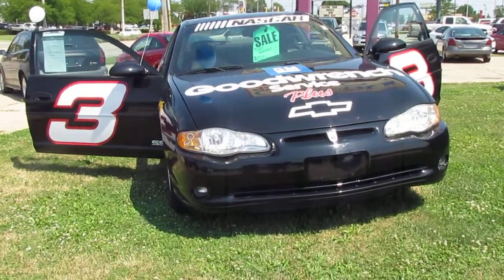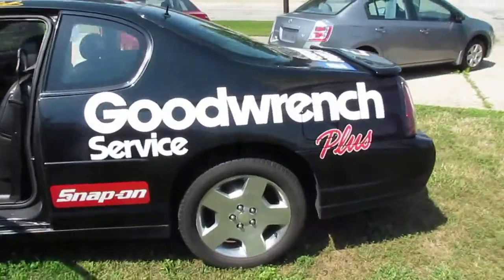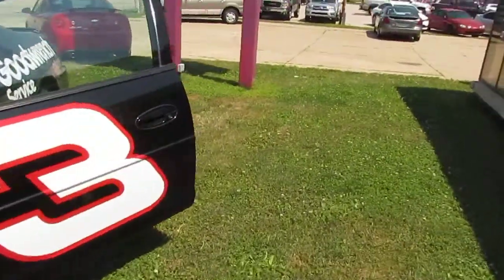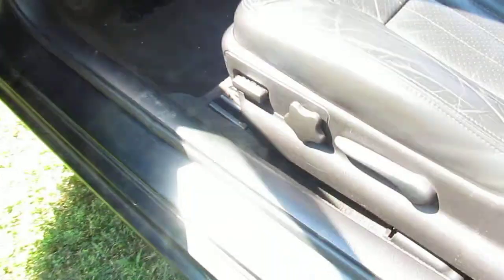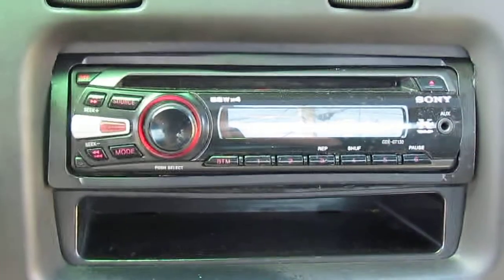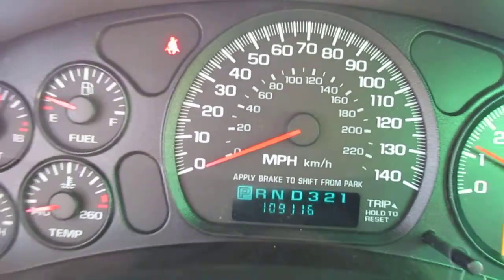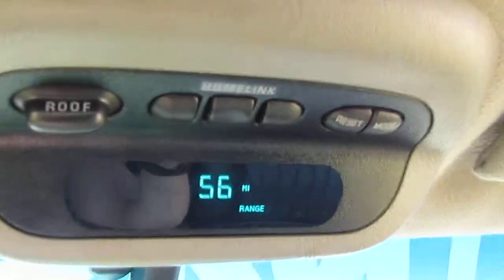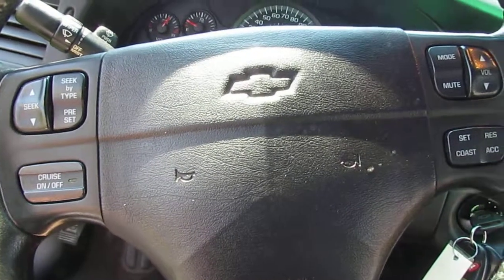2001 CHEVY MONTE CARLO SS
$1300 DOWN, $78/WK